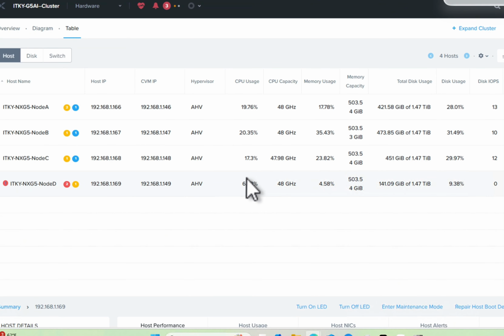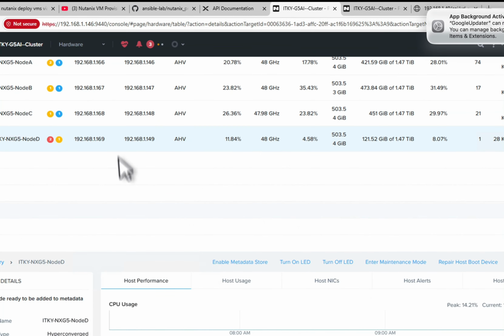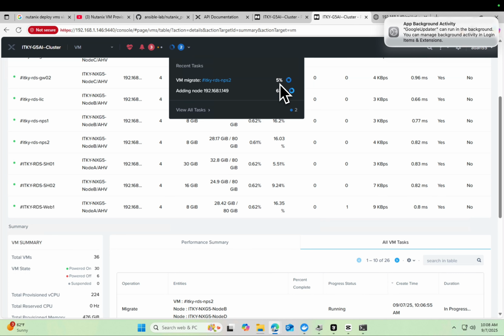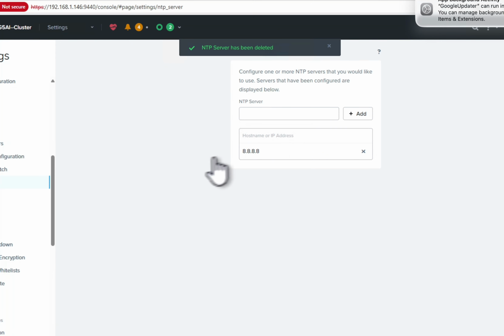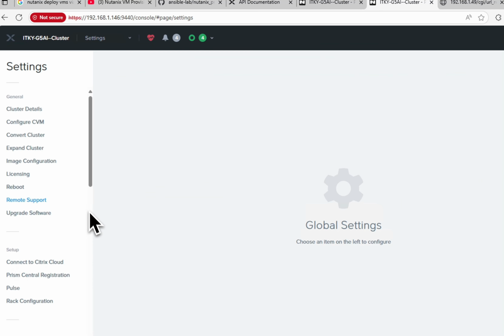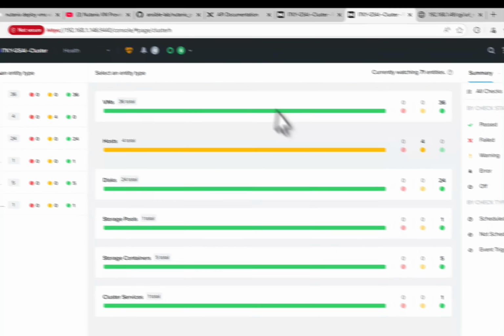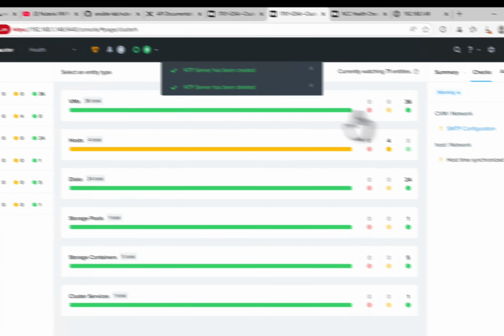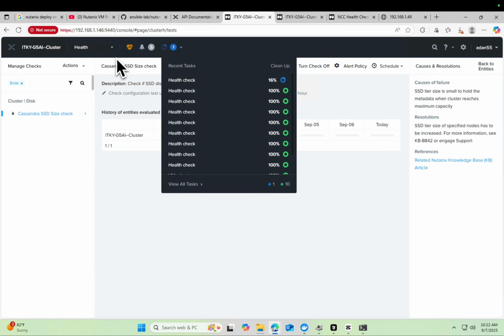Nutanix Node fix and health checks